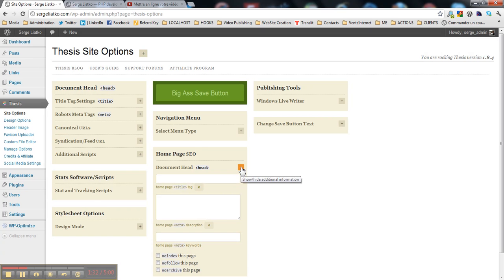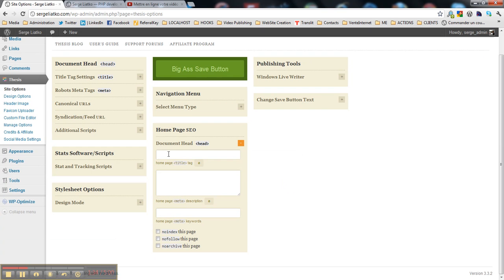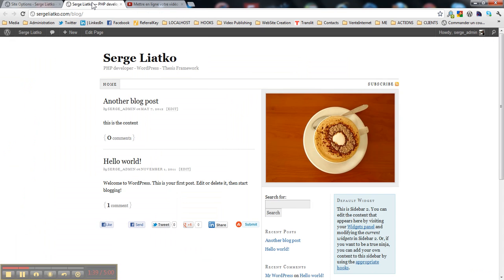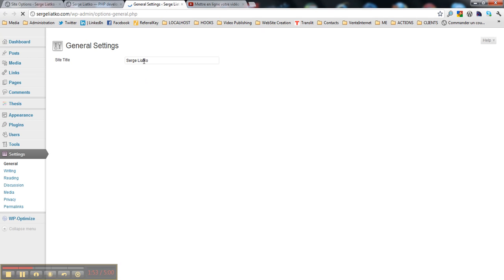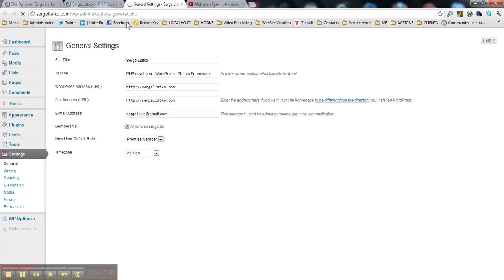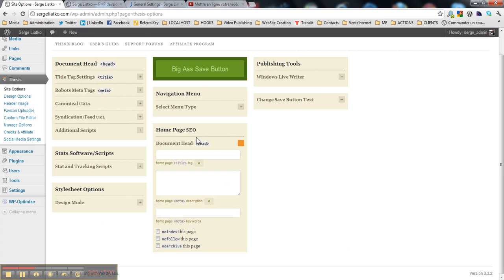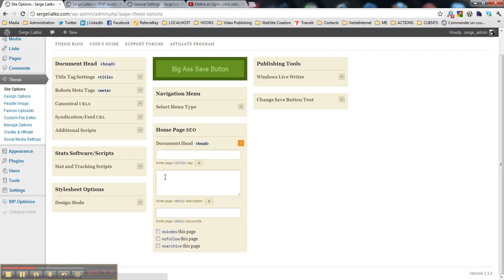How to set up title, description and keywords meta tags for blog page under Thesis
A video tutorial about how to set up the meta tags title, description, keywords for your blog home page under thesis theme wordpress. by @sergeliatko . Also see how to set up static front